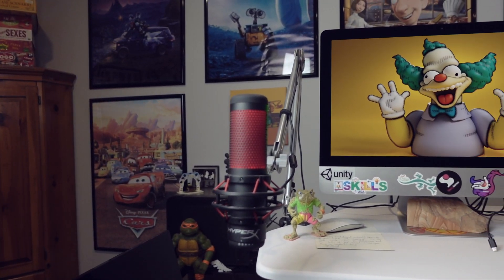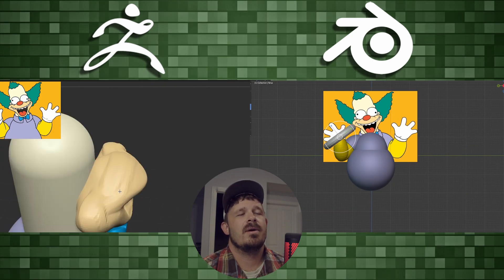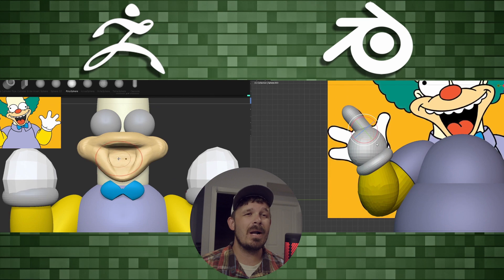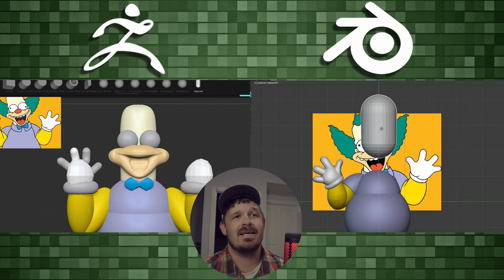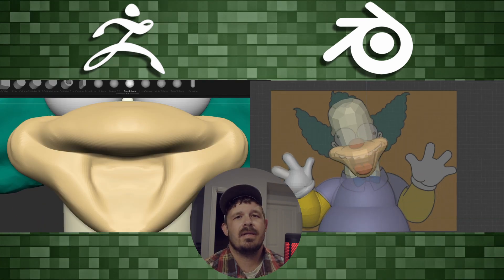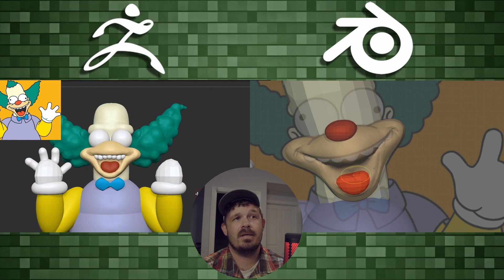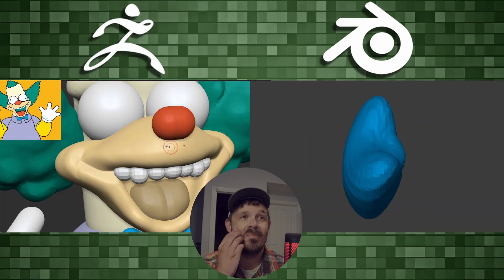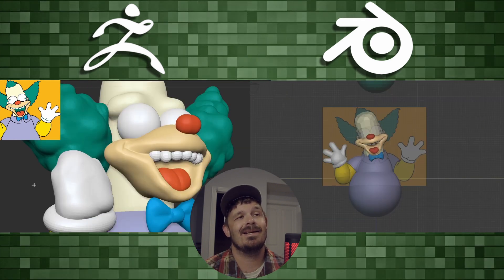Zbrush vs Blender Side by Side Sculpt | The Simpsons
Today we are in Zbrush and Blender sculpting Krusty the Clown from The Simpsons.

Questions for you:
Will the Asset Browser in Blender 3.0 be comparable to insert mesh brushes in Zbrush?

Why do I have to apply all transforms in Blender? And what is the Hotkey to do this using industry compatible keymaps?

Changing the mesh color using the eye dropper in Blender is annoying... Is there a better way?

Y'all are awesome... Stay that way...